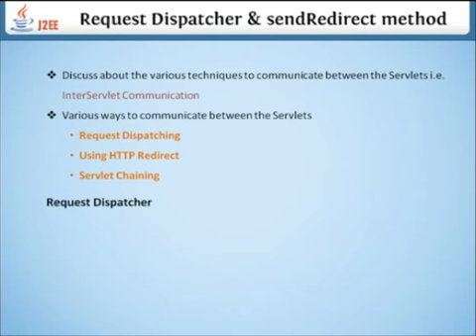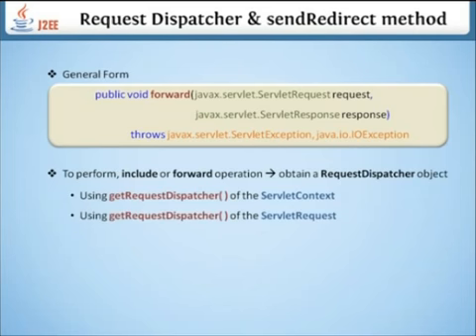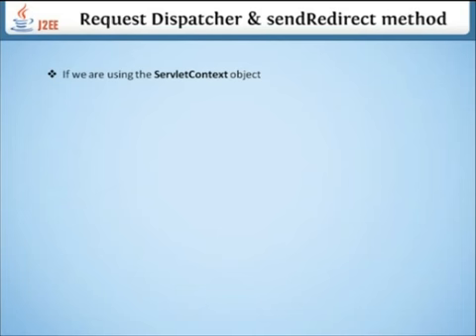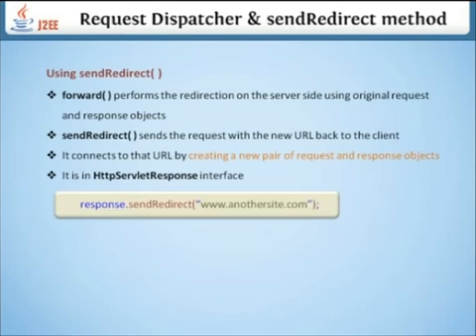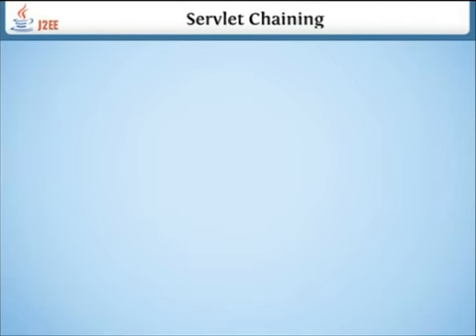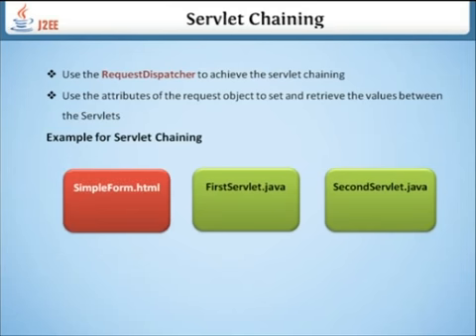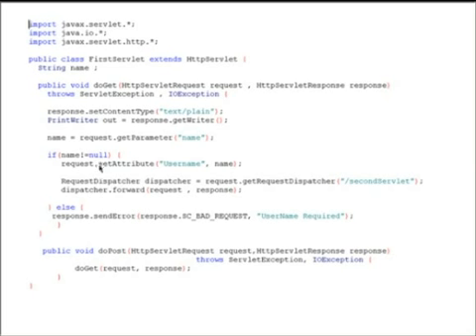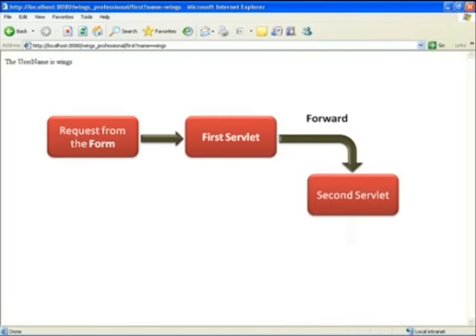Interservletcommunicationvideo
This video Describes inter Servlet communication how to user Request Dispatcher and send redirect and include , forward